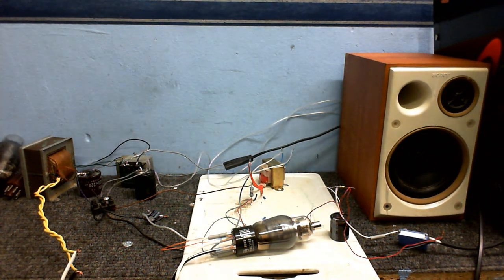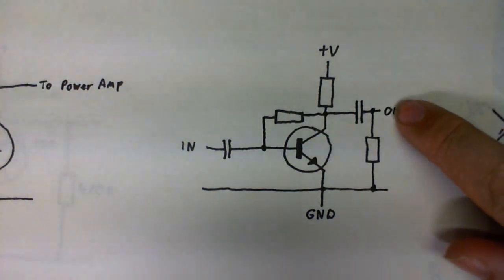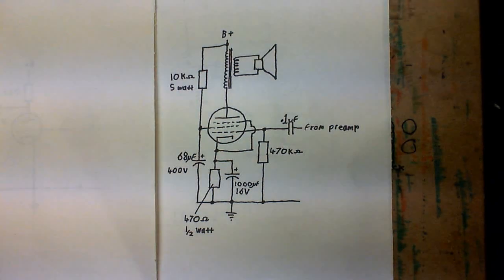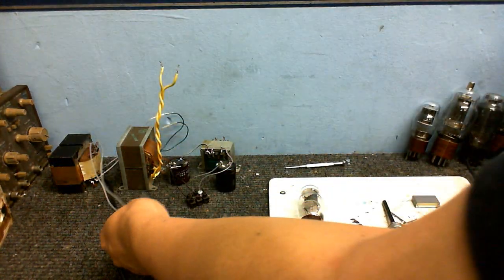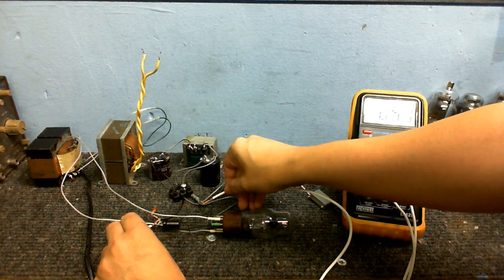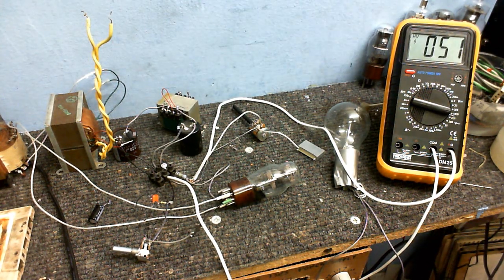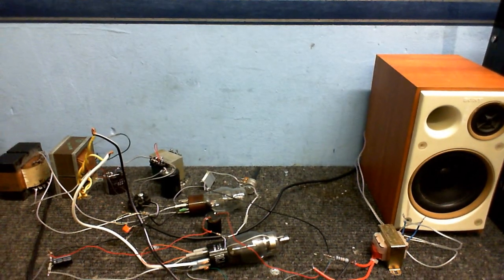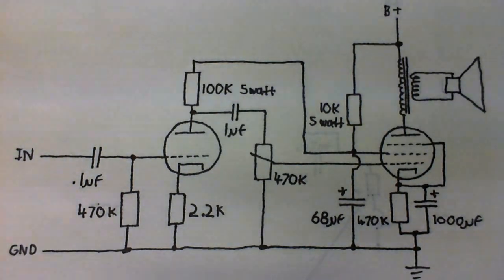Building a simple Valve Amplifier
One correction I want to make is that in the final schematic, I accidentally labeled the cathode resistor on the output tube as a 470K, it should be just 470 ohms. Anyway, remember that experiment that I did with making a valve amplifier?  Well now I've improved on that, biased the output tube much better, added an input stage and it seems to work well.

It's quite a long video so I'm gonna do an "Ain't big, ain't clever" and put in some time code thingies in case you don't want to watch the whole video:

00:00 Start
00:14 The improved output stage circuit
02:22 Valve Theory 101
07:00 Measuring voltages of output stage
09:22 Preamp stage parts
11:10 First powerup of preamp
14:30 Second powerup of preamp
18:31 Preamp sound test
19:41 Completed amplifier "prototype"
22:41 Schematic of amplifier
23:20 End with my cover of DNK-1 playing though the preamp.

I might not be able to reply to comments anymore since they've f***ed up things even further now!

Sorry it took a little while, my computer kept crashing because of a dying external hard drive holding all 14GB of raw footage, video editing was hard but not impossible, fortunately I didn't loose anything.